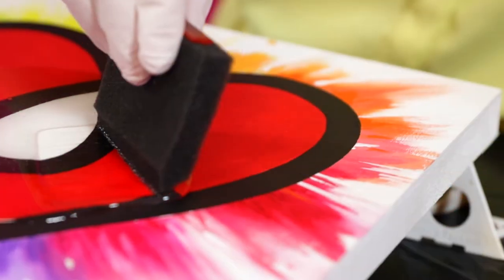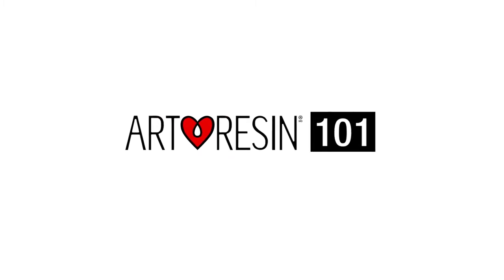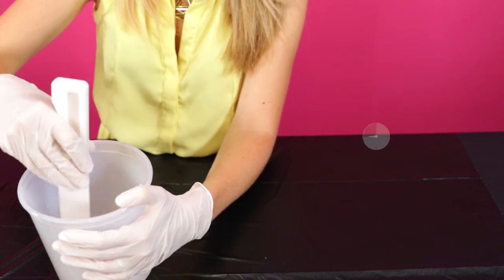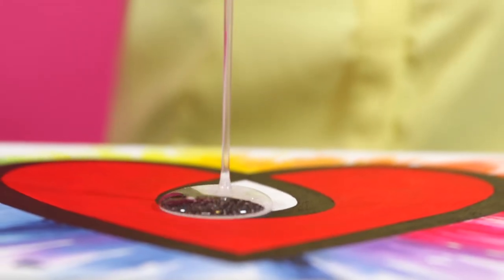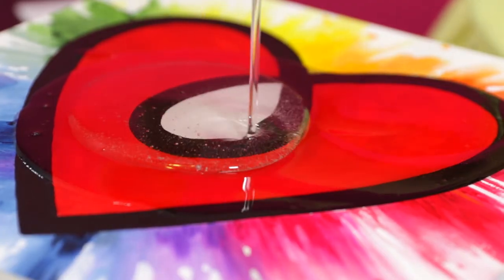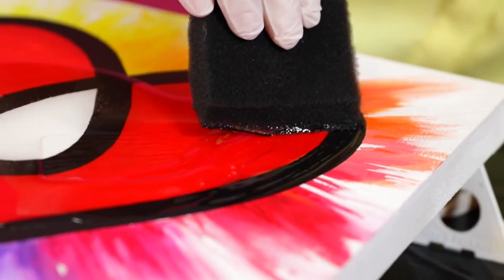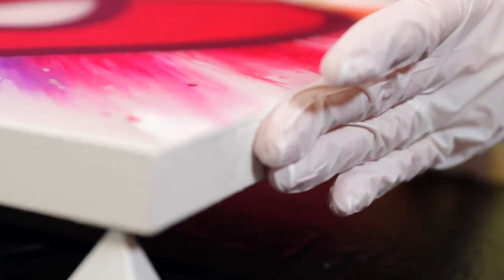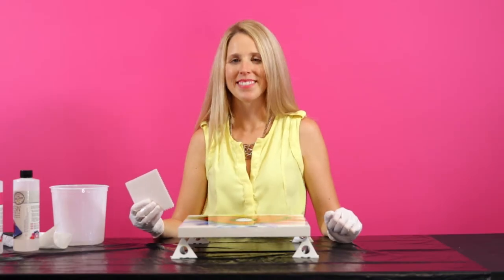ArtResin 101: Step 4 - Pour & Spread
So you've prepped, measured and mixed ArtResin.
Now for the fun part Pouring and Spreading!!

WORKING TIME:
Once you've mixed your equal parts of resin and hardener together, you'll have about 45 minutes of working time to spread it before it starts to cure and gets too thick to work with.

TIP - If your resin and hardener are warmer than room temperature, your working time will be decreased by about 10-15 minutes.

POURING & SPEADING:
Pour and spread the ArtResin as you wish - keep in mind that ArtResin will naturally self level to 1/8".

If you want to coat the entire piece, start by pouring in the centre of your work. Use a spreader to guide the resin where you want it to go, or you can use a disposable foam brush if you only want to embellish specific areas of your piece.

EDGES:
You can resin the sides with a disposable brush or your gloved hand, or just let it dome neatly on top - doming means that you nudge the resin just to the edge without going over - ArtResin's thick texture allows it will sit where you want it to!

Now, you're ready for Step 5 - Torching and Finishing Your ArtResin!